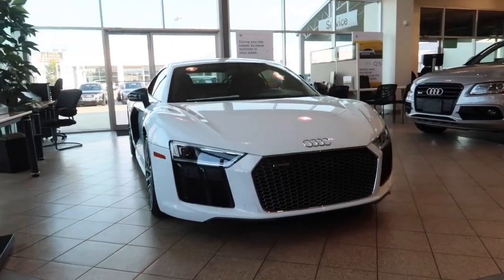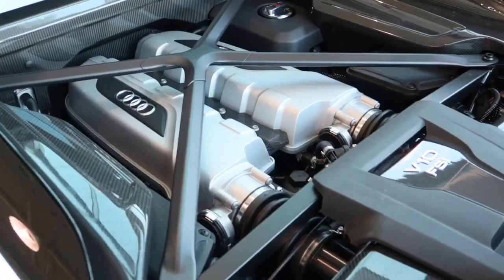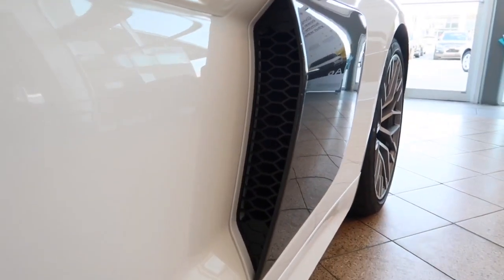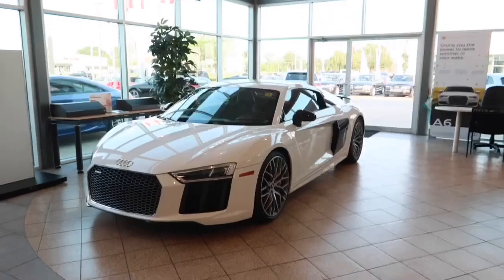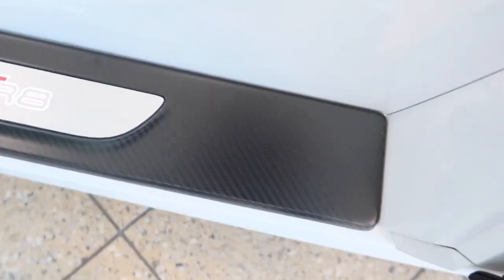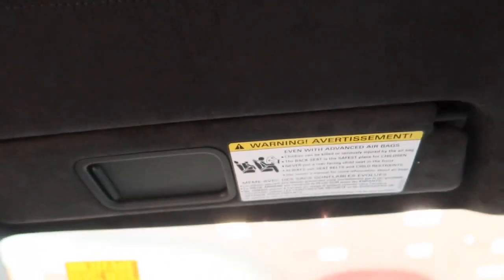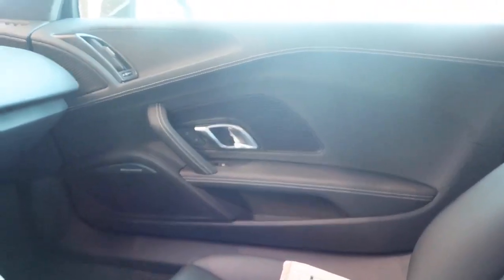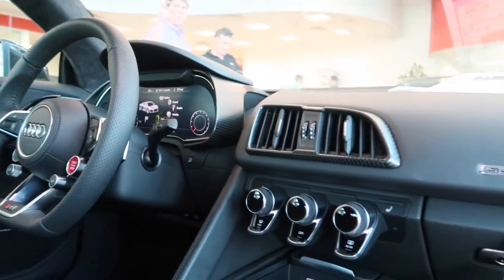2017 Audi R8 V10 Plus Full REVIEW, Start Up, EXHAUST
An In depth review of the 2017 Audi R8 V10 Plus. We'll Start up the engine, listen to the exhaust, and take a detailed view of the interior and exterior.

The exterior color of this 2017 Audi R8 V10 Plus in Ibis white . We will start it up and let you listen to the 2017 Audi R8 V10 Plus exhaust. The 2017 Audi R8 V10 Plus Engine will also be thoroughly looked at and specs explained. In short, we will Do a Full Review of the 2017 Audi R8 V10 Plus including the interior and exterior.

Price:
Standard: $189,900